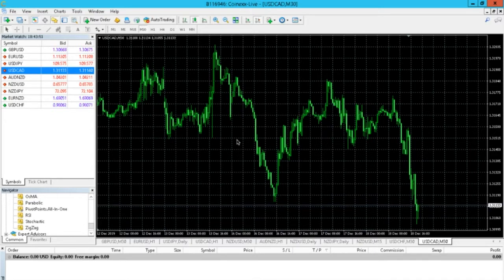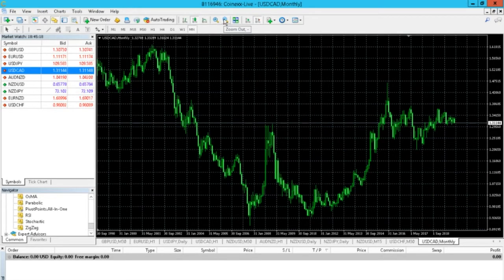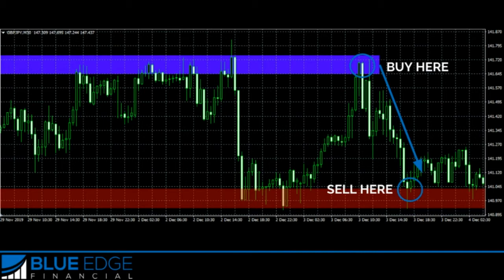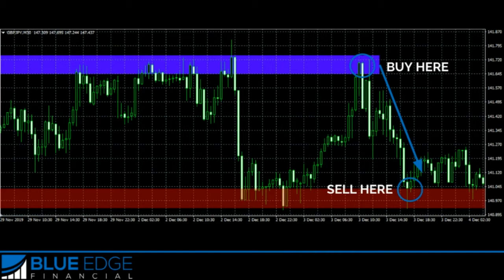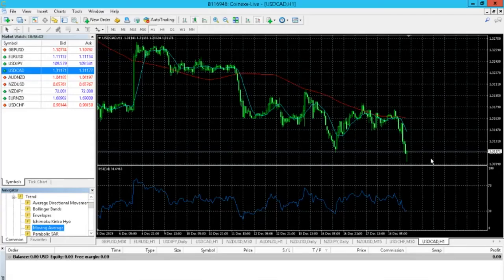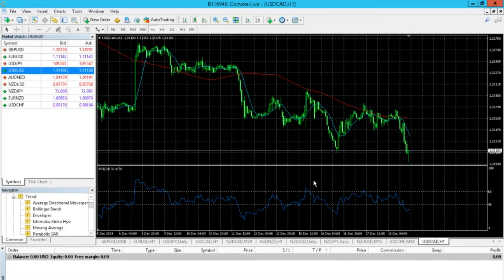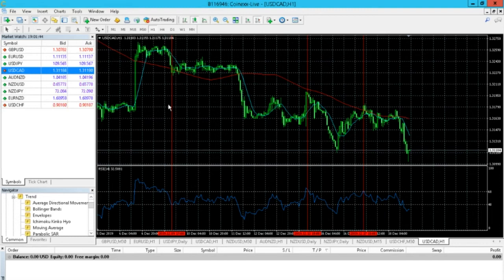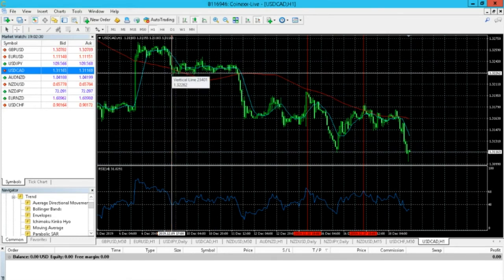6 Steps to Designing a Forex Trading System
In lesson 114 of the beginner forex course, you'll learn how to design your trading system in 6 simple steps. Once you design the system it takes time to test it. Be patient, it's worth it to have a system that will consistently make you money.